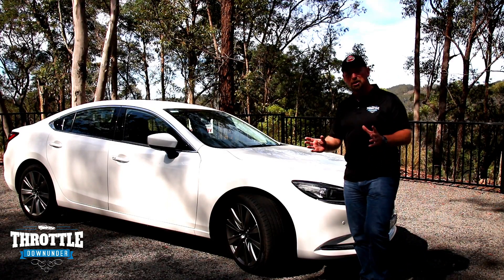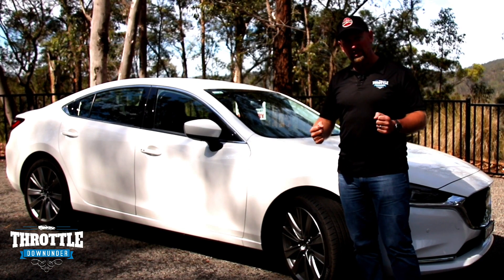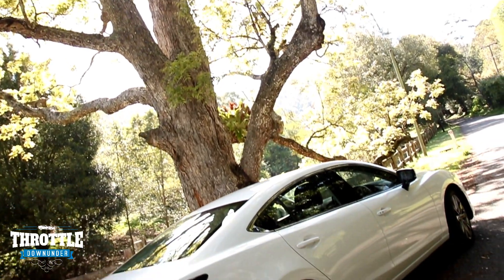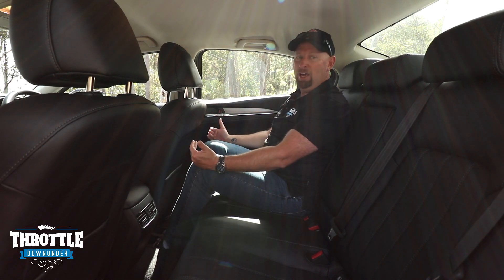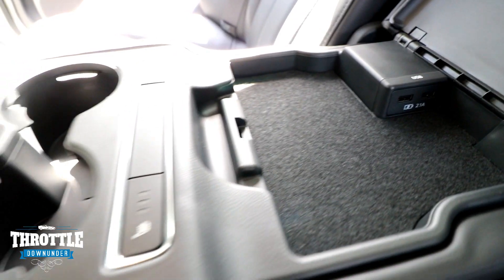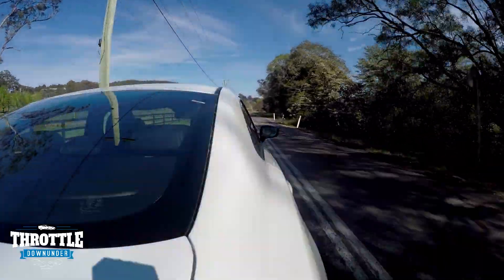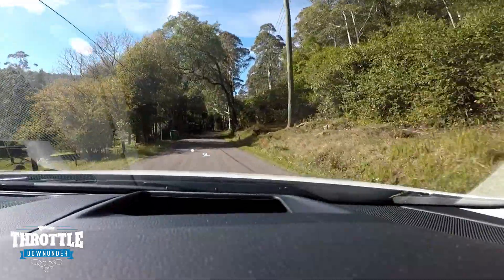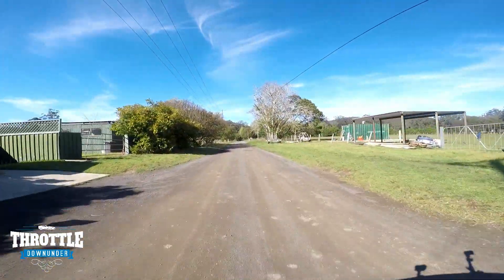2019 Mazda6 Review - Wyong Mazda - Throttle Downunder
THE PINNACLE OF DESIGN - Both inside and out, New Mazda6 represents the most sophisticated example yet of Mazda's distinctive KODO Design language. Watch as Throttle Downunder take the Mazda6 for an extended test drive.